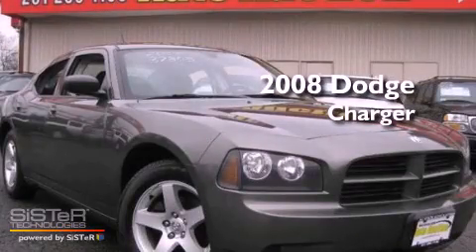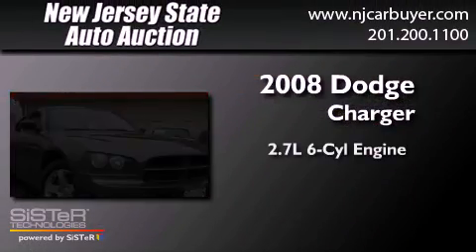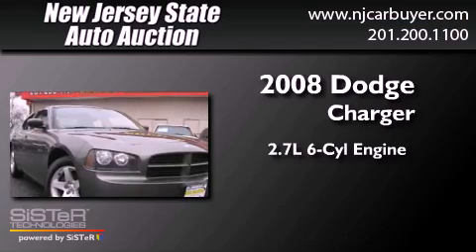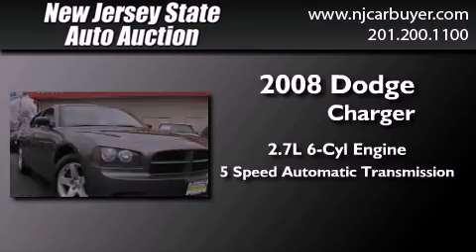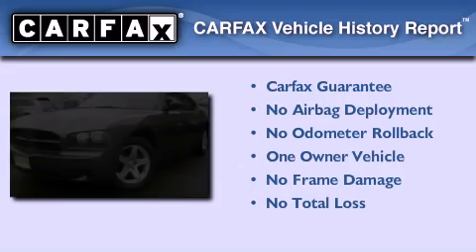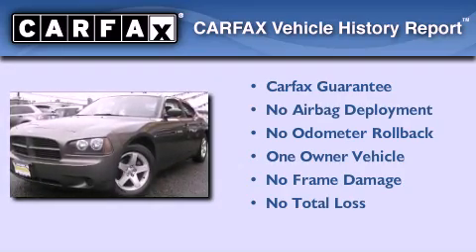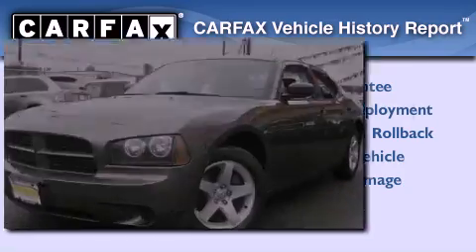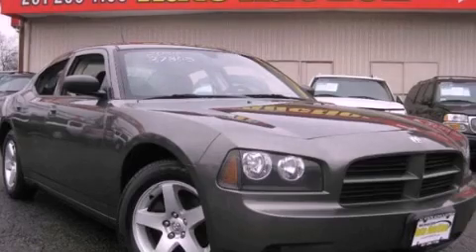2008 Dodge Charger Newark NJ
Year : 2008
 Make :
 Model :
 Engine : 2.7L V6 MPI DOHC 24V
 Trans . : Automatic
 Exterior : Dark Titanium Metallic
 Miles : 78,482
 Interior : Dark Slate Gray
 Pre-Owned 2008 Jersey City NJ